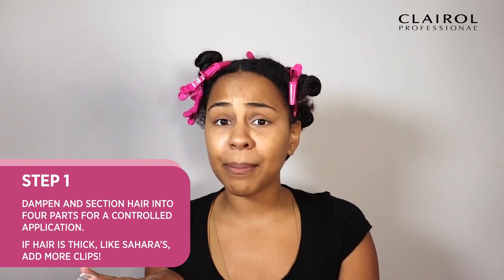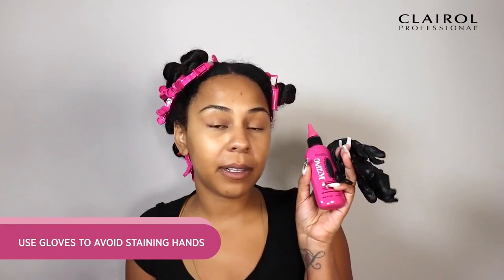Refresh Your Hair or Add a Pop of Color with JAZZING Temporary or Semi-Permanent Color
Enhance, refresh, brighten and condition your hair at home with JAZZING® Temporary Color by Clairol Professional. Get shiny, vibrant color without the commitment in 14 shiny-sheer shades, plus a clear gloss. Its ammonia- and peroxide-free color is perfect for natural, color-treated, permed or relaxed hair. JAZZING® offers temporary results when no heat is applied and semi-permanent results when heat is applied. Apply directly from the bottle or with brush and bowl.

Follow along to see how @mendezisthatyou refreshes her hair color with JAZZING® Temporary Color. Texture by You, Color by Clairol Professional.